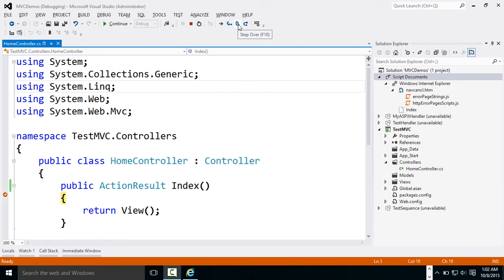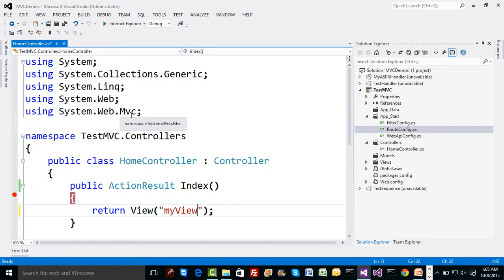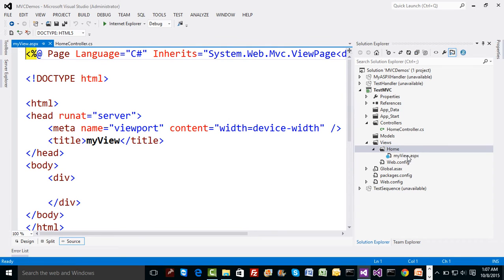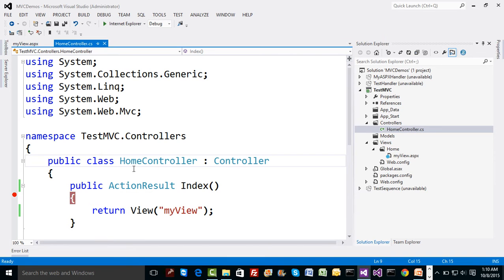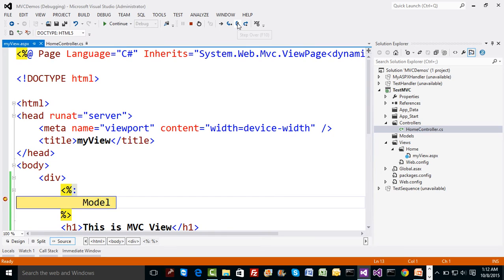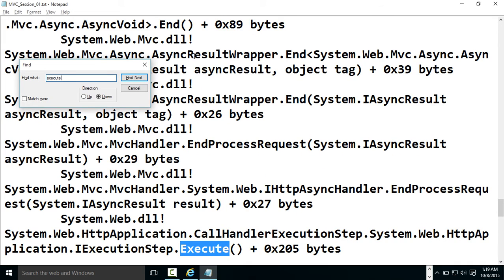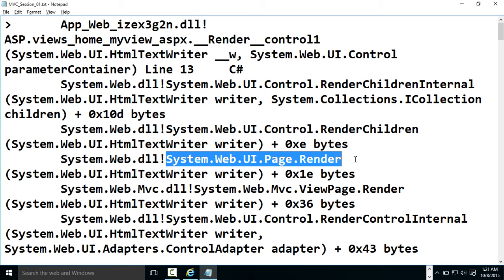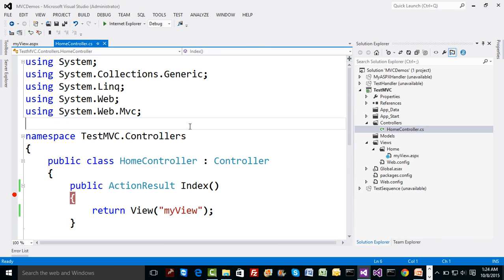04 Understand ASP.NET MVC Application Basic Structure Part B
Learn how ASP.NET MVC application is structured & importance of it.